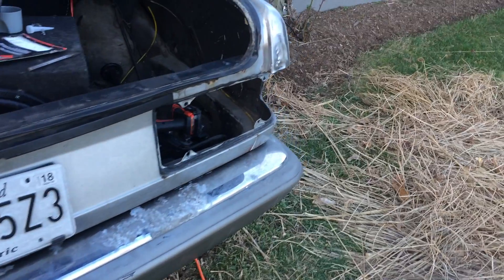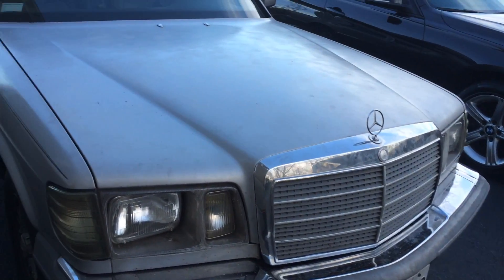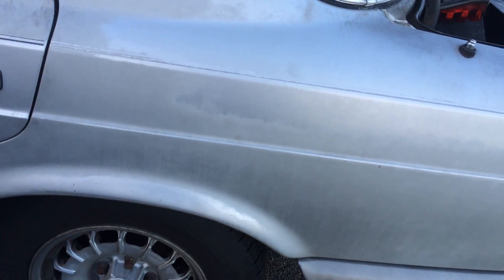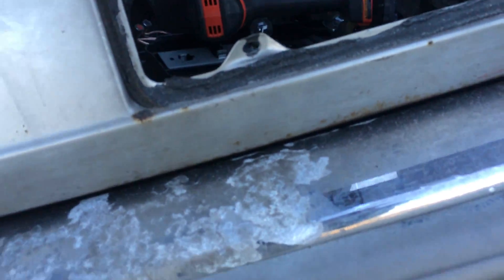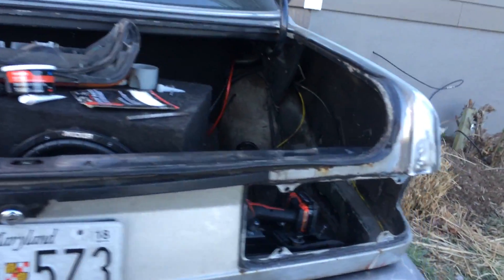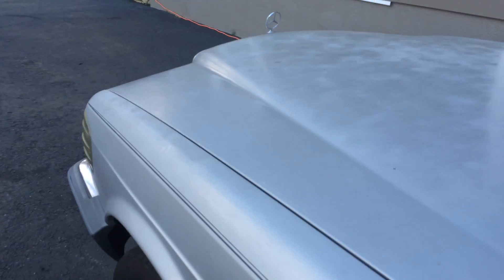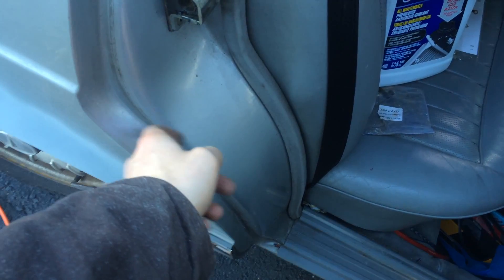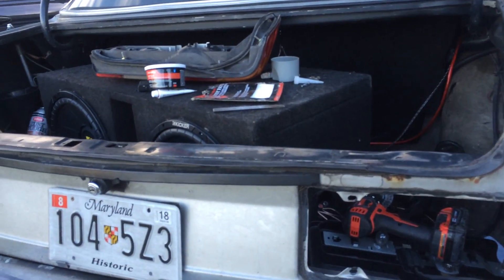Mercedes 300SD Restoration update